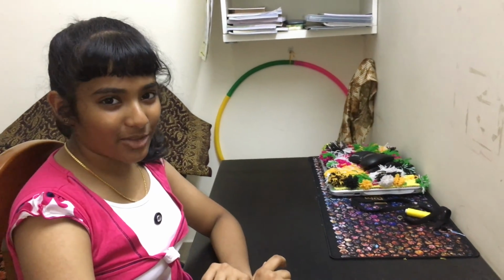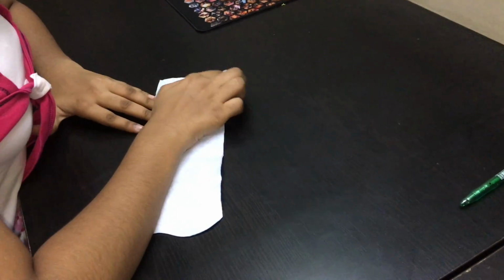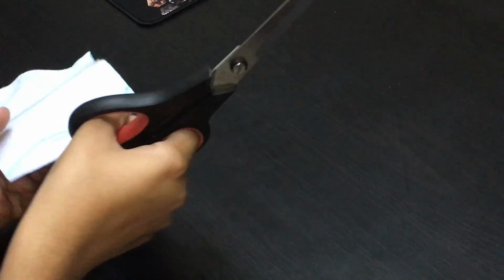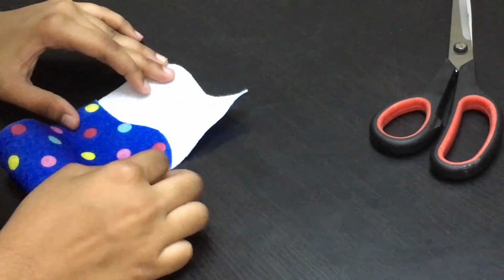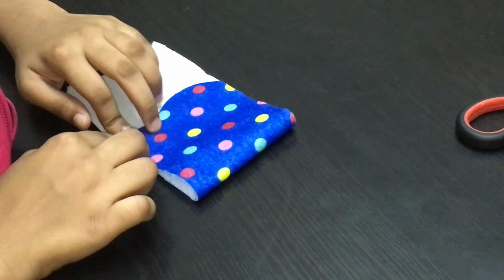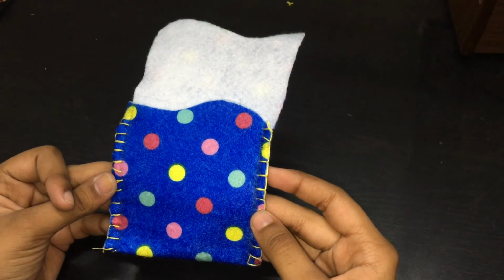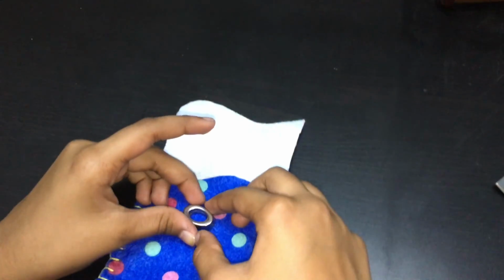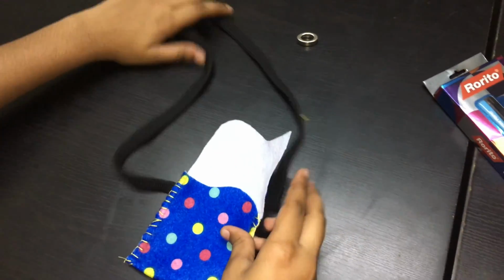DIY Hand made Pouch for ez link card done by Supreya 😍